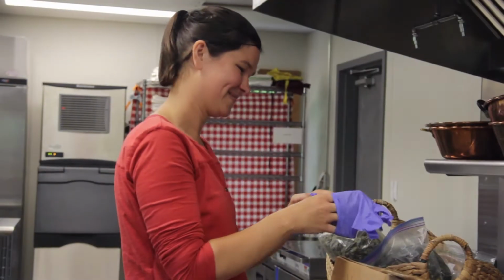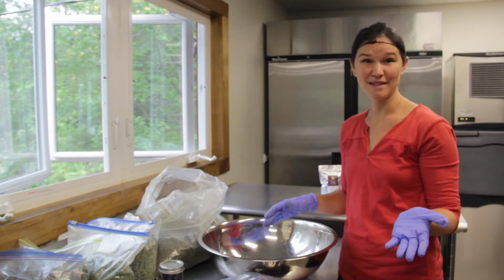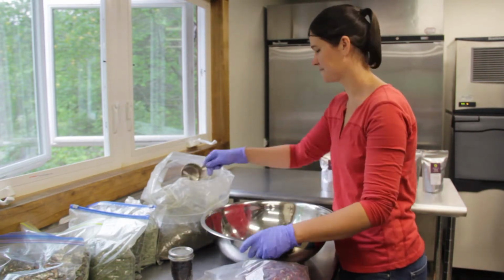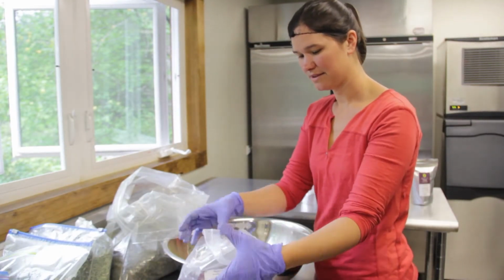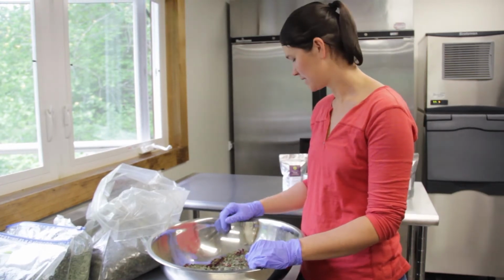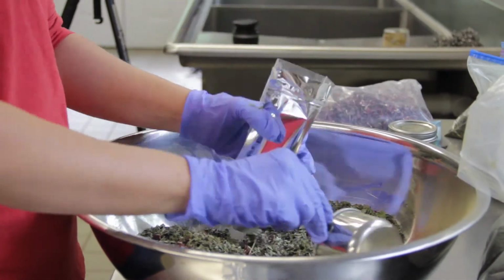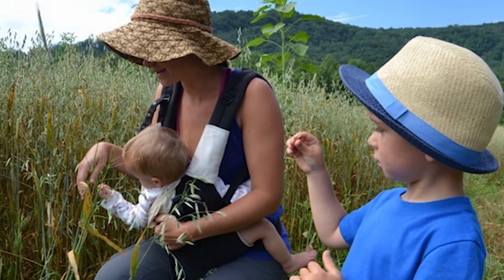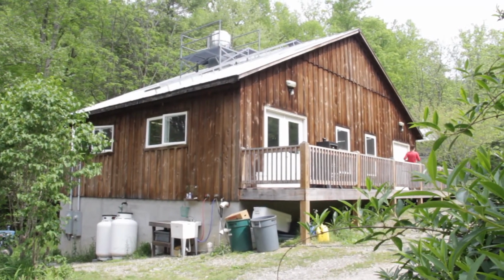Asheville Tea Company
In order to provide a complete overview of the herbal industry from the forest to the finished product, we visited Jessie Dean, owner of the Asheville Tea Company. She sources field and forest grown herbs from local farmers in North Carolina. The availability of ingredients informs her recipes and keeps tea formulas seasonal.